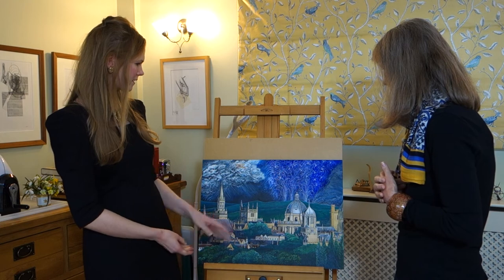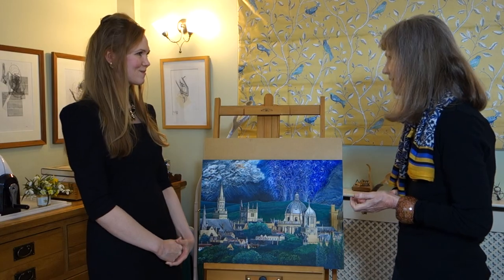Daisy Dunn Not Far From Brideshead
Author Dr Daisy Dunn discusses the story behind the cover of her new book 'Not Far From Brideshead: Oxford Between the Wars' with artist and cover designer Amanda Short.